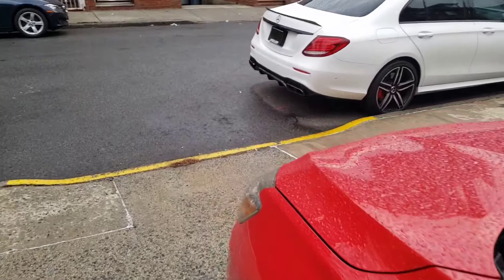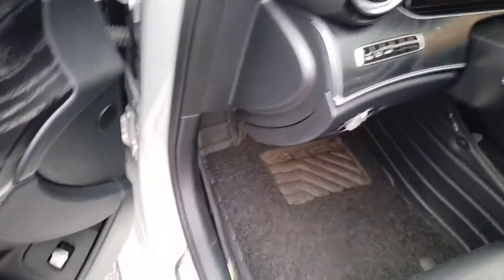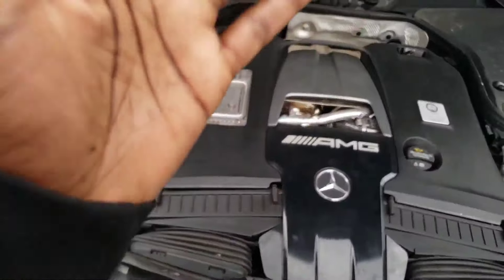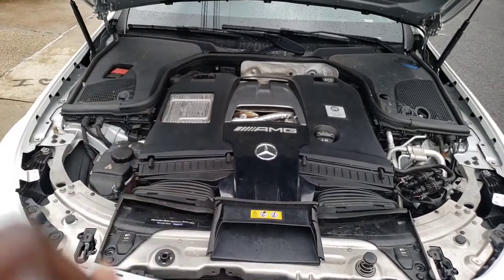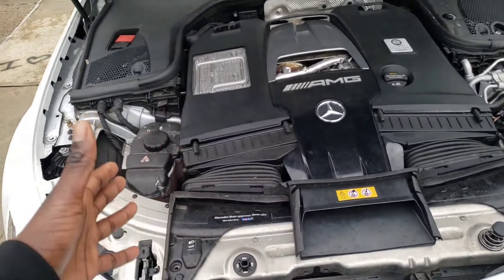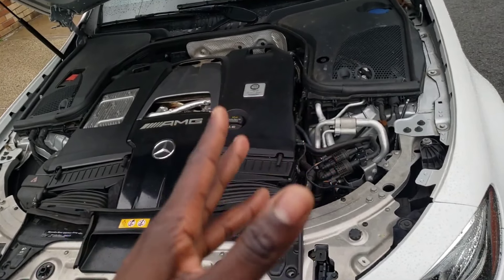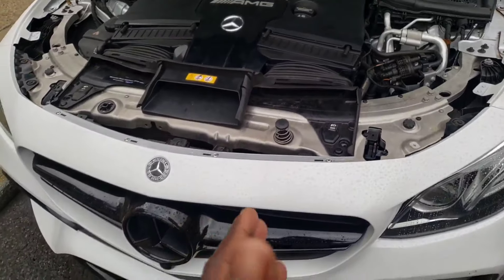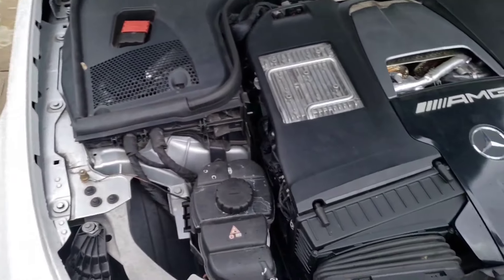E63s broke down 2nd time